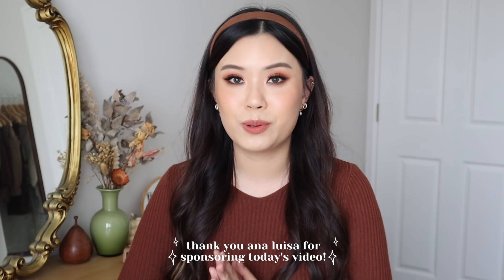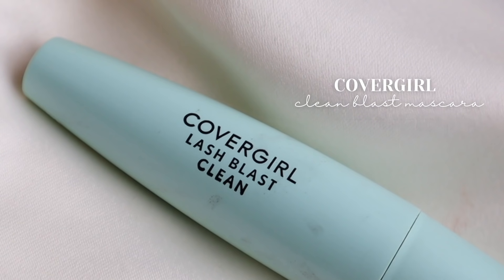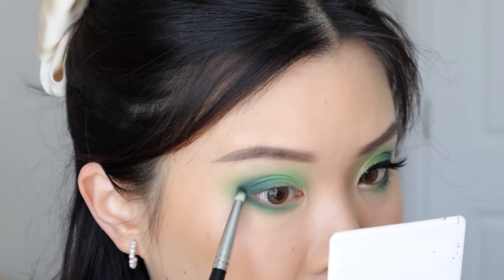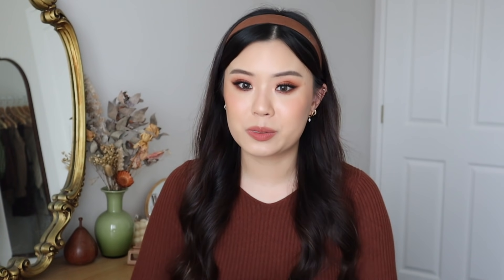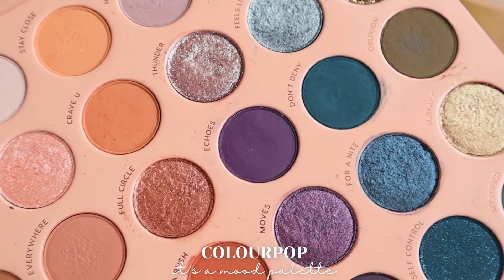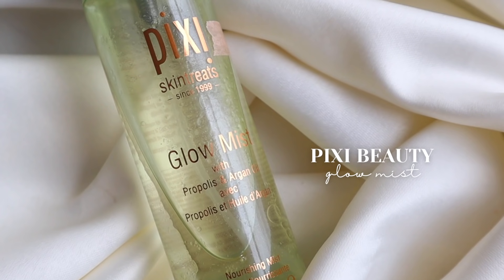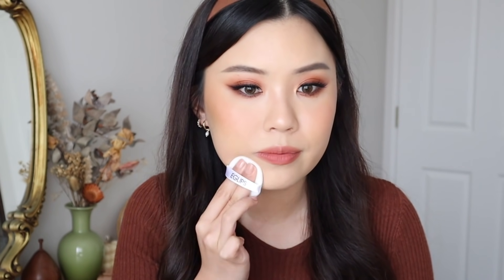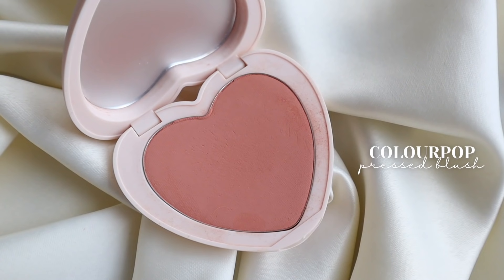RANKING EVERY MAKEUP ITEM I TRIED IN OCTOBER 🥇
ad | thank you ana luisa for sponsoring today’s video ❤️ they are currently running the biggest sale of the year with 20% off the entire website. don’t miss out and shop & use my code “JUDYMAKEUP10” at checkout! i know you will love them!

JUDY
Auckland 2163
New Zealand

┊DISSAPPOINTMENTS
⁺ colourpop cosmetics plush like me blush stix
⁺ colourpop cosmetics x tinkerbell creme gel liners
⁺ colourpop cosmetics x tinkerbell super shock cheek

⁺ colourpop cosmetics x tinkerbell palette
⁺ colourpop cosmetics x tinkerbell supershock shadow
⁺ colourpop cosmetics plush like me lippie stix
⁺ colourpop cosmetics plush like me lux lipsticks
⁺ glow recipe watermelon glow moisturiser
⁺ ilia beauty liquid powder chromatic eye tint “sheen”
⁺ arizona bloom floral street perfume
⁺ bite beauty power move soft matte lipstick “mulberry”
⁺ stila stay all day dual ended waterproof liquid eyeliner
⁺ stila heaven’s hue cream highlighter “kitten”

┊FAVOURITES
⁺ colourpop cosmetics plush like me palette
⁺ colourpop cosmetics x tinkerbell glossy lip stain
⁺ colourpop cosmetics lip creme
⁺ kosas air brow fluff and gold treatment gel “brown/black”
⁺ pixi beauty glow mist
⁺ colourpop cosmetics pressed blush “kiss and tell”

╰ eyeshadow: “lucky penny” by colourpop cosmetics (CODE: JUDY)
╰ contacts: olens ‘spanish green’ (CODE: JUDY)
╰ lashes: “fairy dust” by doe lashes
╰ lips: “tried & true” lux velvet liquid lipstick by colourpop cosmetics (CODE: JUDY)

0:00 intro + AD
4:02 dislikes
7:42 likes
18:14 favourites
28:09 outro

FTC: this video was sponsored by Ana Luisa. some links and codes listed are affiliated which means i do earn a small commission if you do choose to purchase through them!